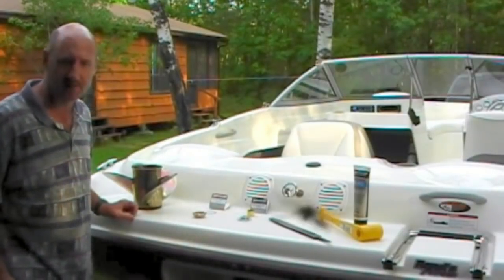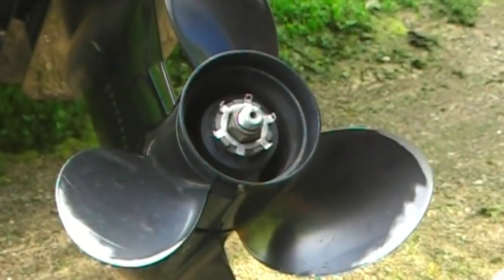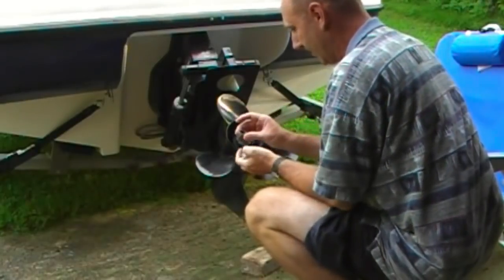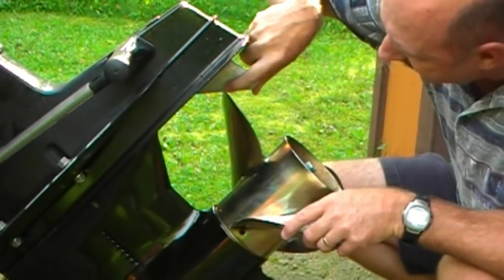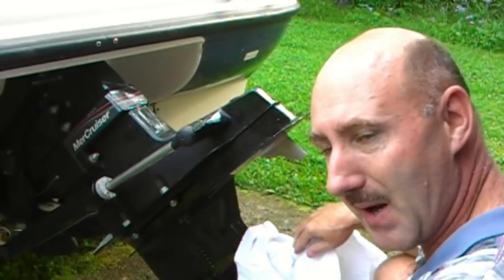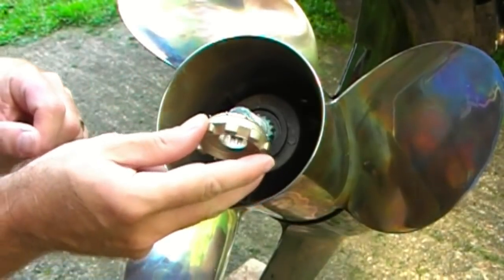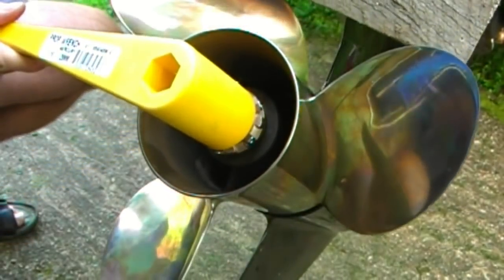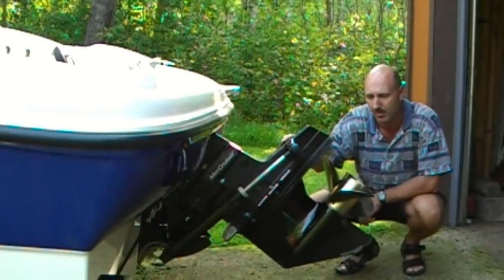How to Change a Boat Prop